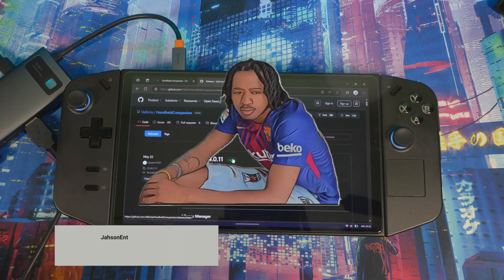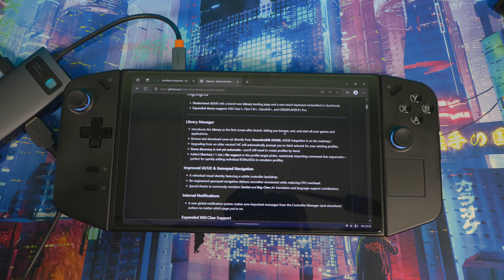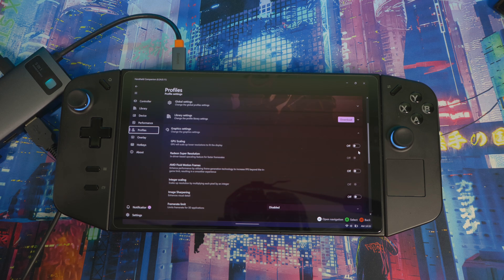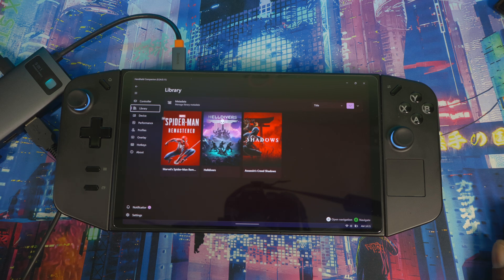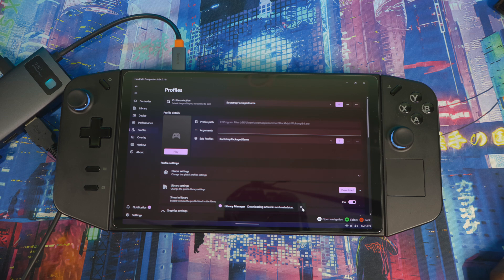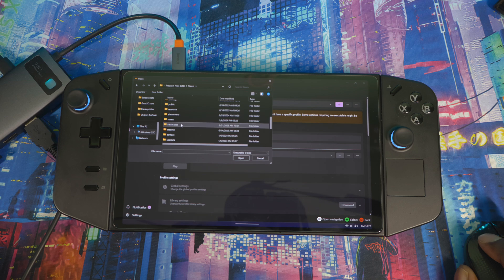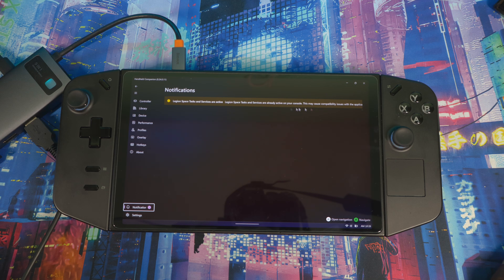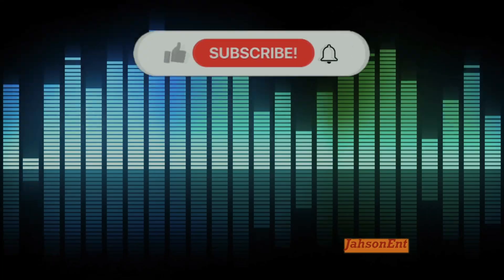Handheld Companion NEW Update What We Been Waiting For Maximize Legion Go Performance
Experience handheld gaming perfection with console-level performance and graphics, a super vivid touchscreen display, controls that will keep you at the top of the leaderboards & so much more.Stunning visuals on a Lenovo PureSight Gaming display

00:00 handheld companion update  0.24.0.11
00:38 Patch notes
01:41 Update / Download
02:10 Game library
03:51 Add Games to library

Link to download. Handheld companion